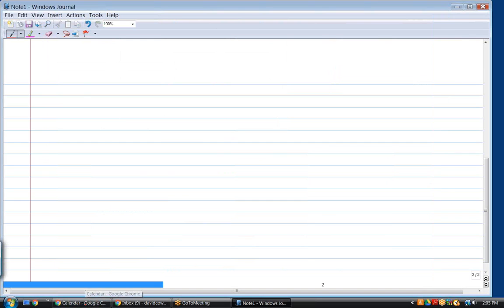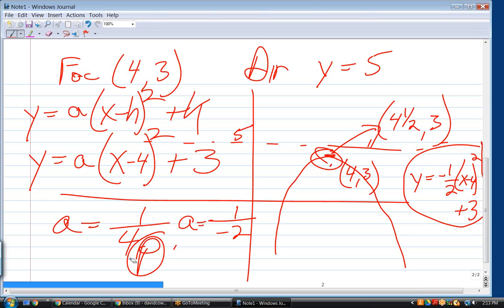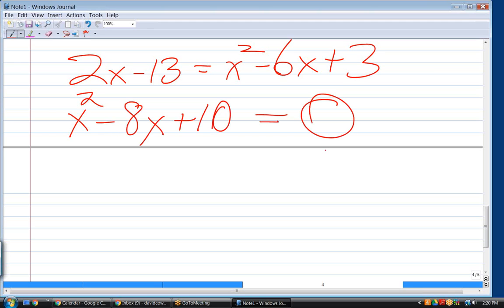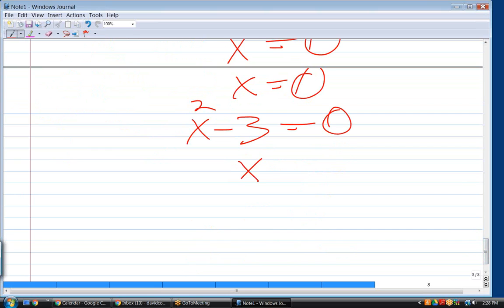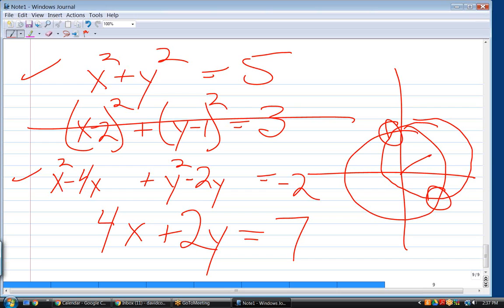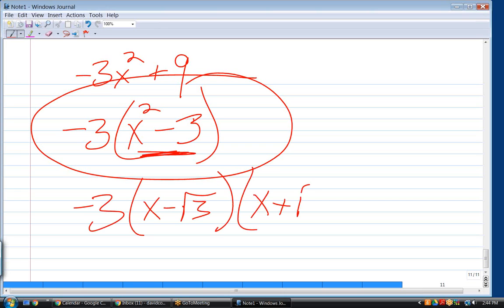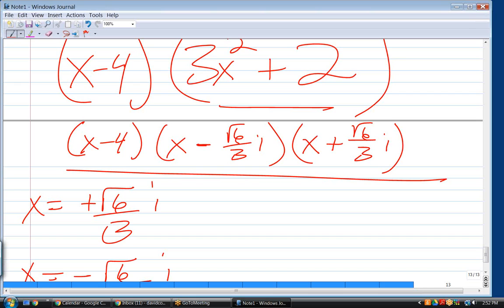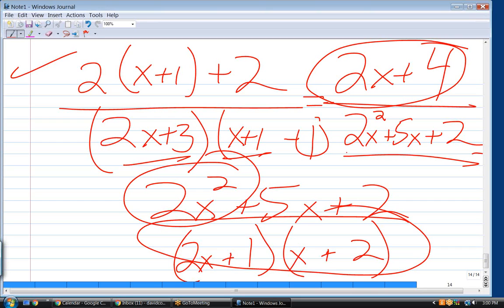Online Algebra 2 tutoring, CG121015